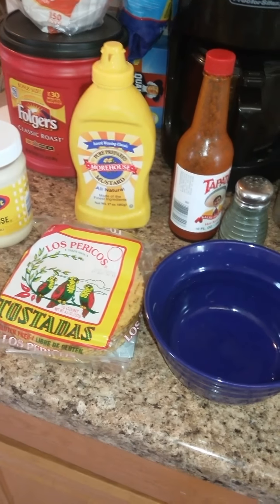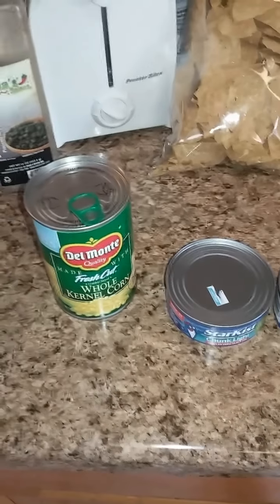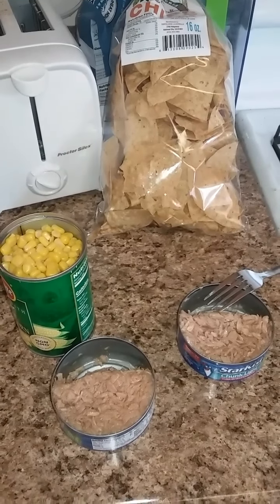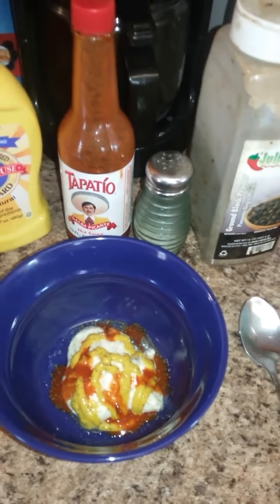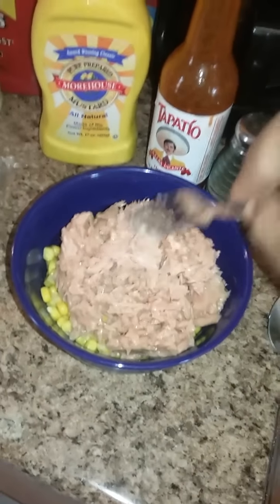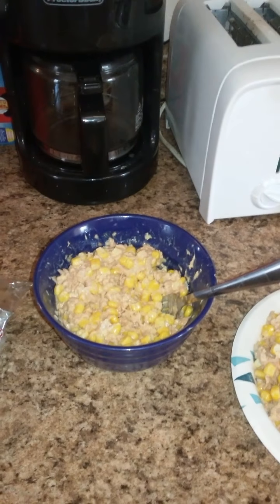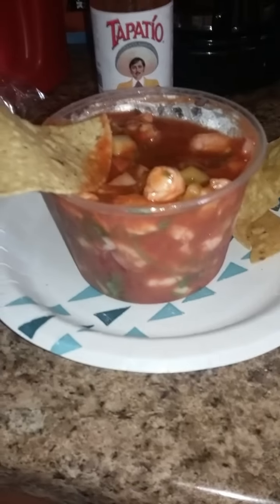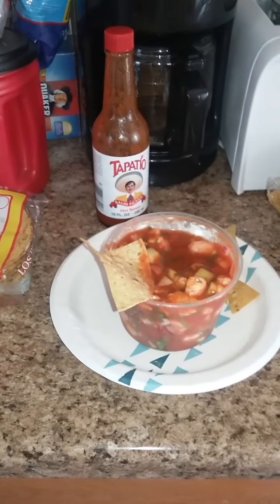THE ROOKIE COOK: EPISODE 2: MR RUBEN TUNA SALAD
Just a quick little video of a last minute snack thats also, kinda healthy and affordable.  =). Enjoy the extra clip from ep. 1.